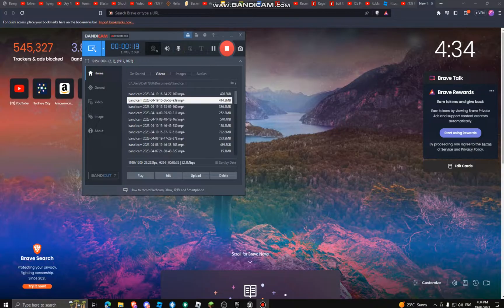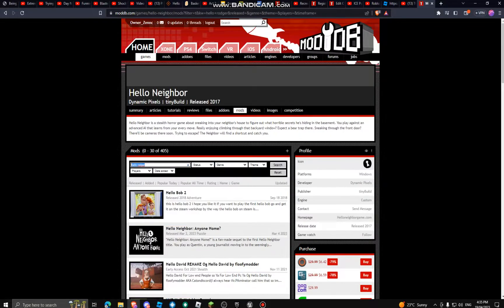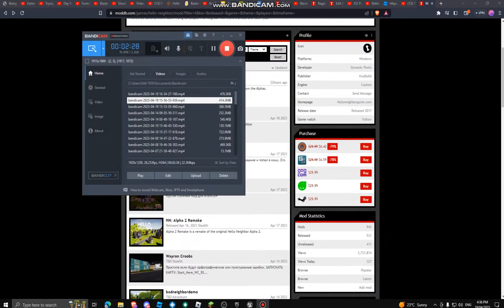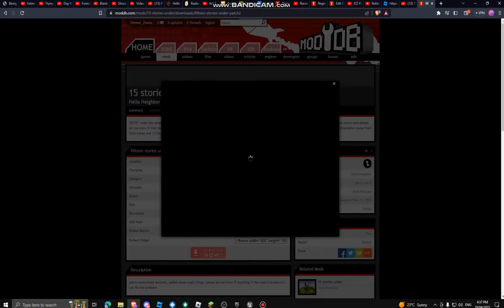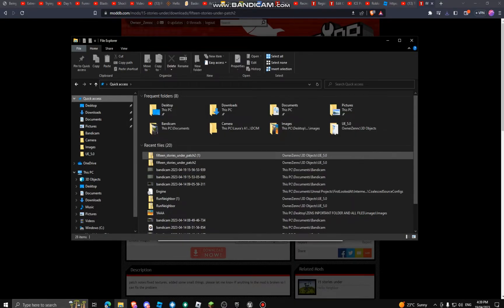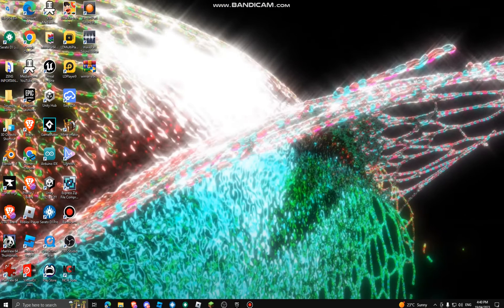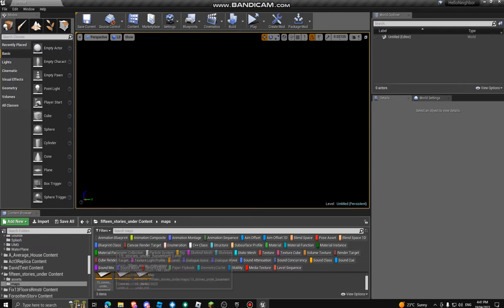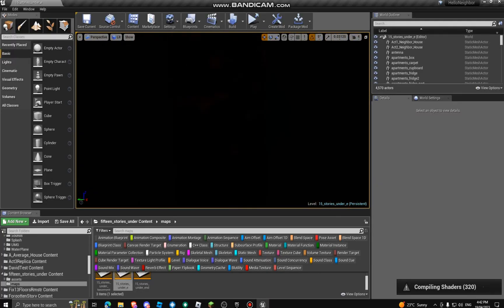How to download and play mods in the hello neighbor mod kit!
The title speaks for itself! :)